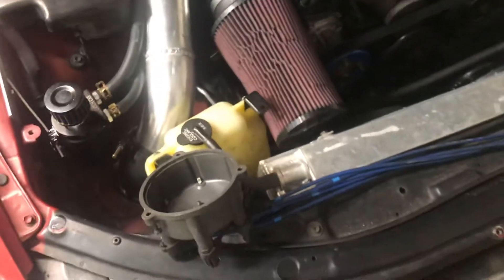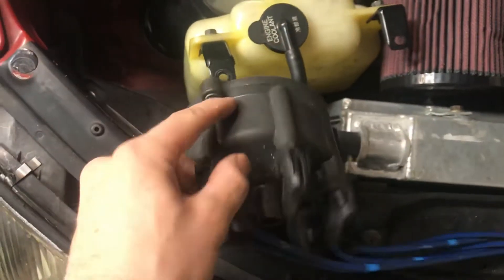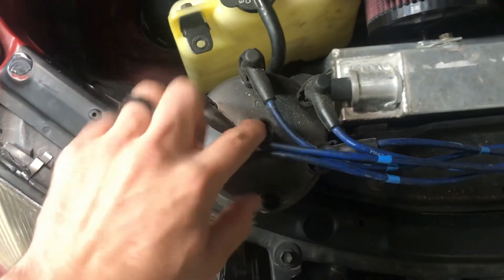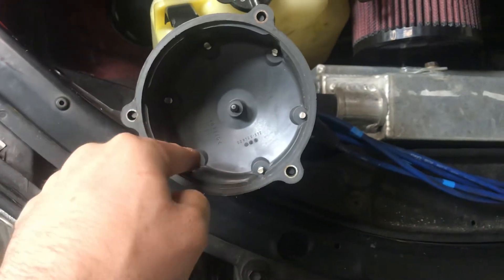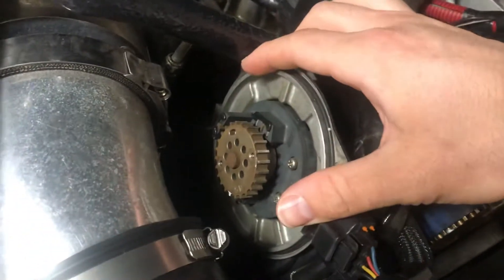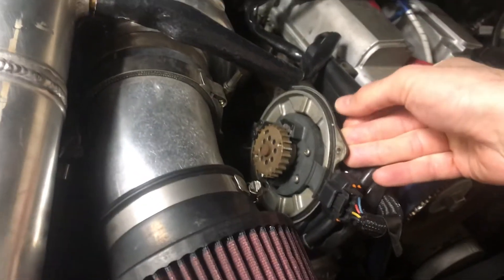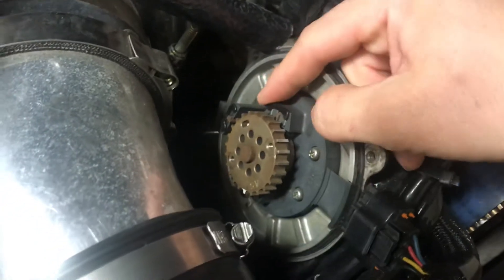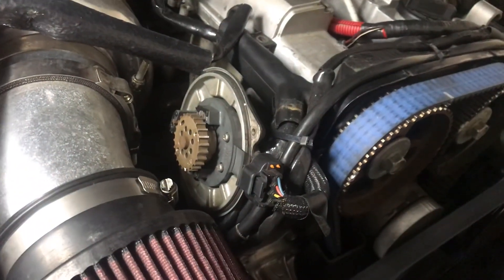How distributor sends camshaft position signal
For sc300 na-t with aristo ecu